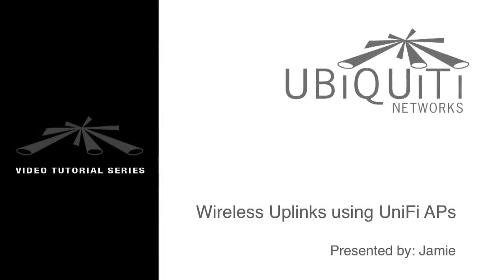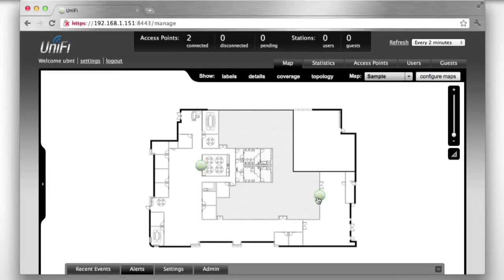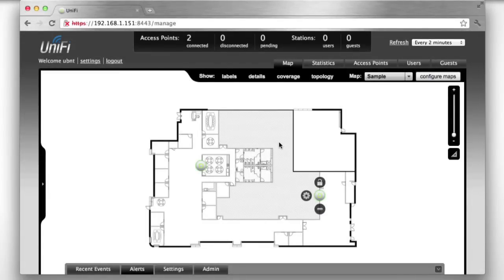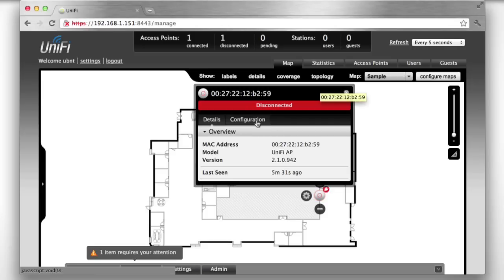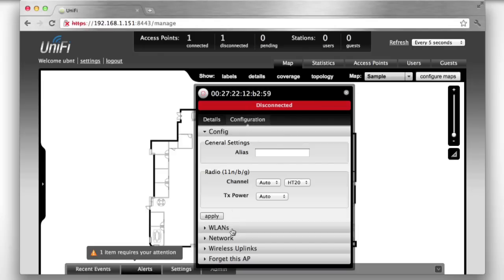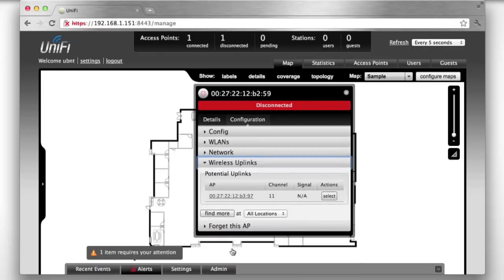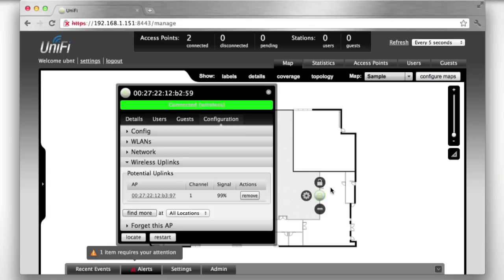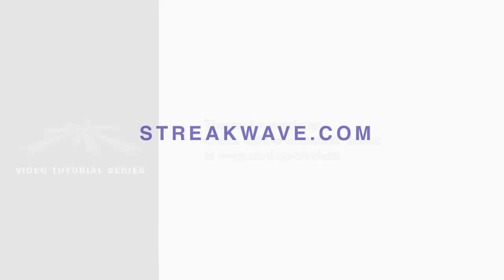Creating a Wireless Uplink With UniFi AP - Ubiquiti